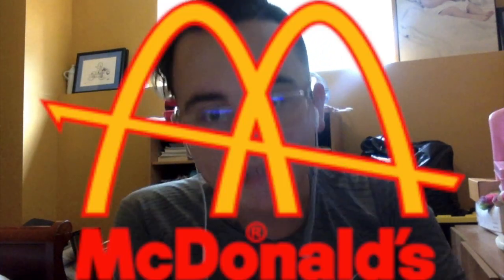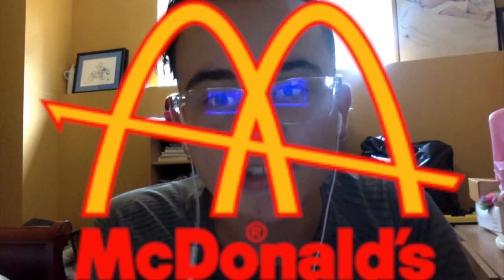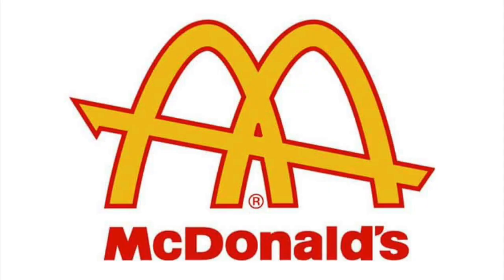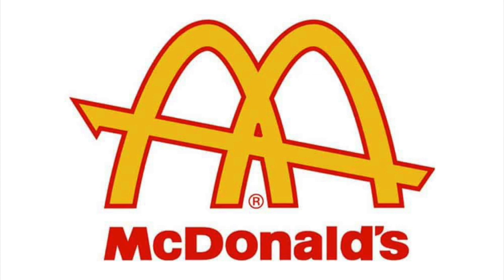Logo Reviews #9: 1961 McDonald's Logo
Hello YouTube!!! Welcome to Logo Reviews! For this episode, we are reviewing the 1961 McDonald’s logo! Anyways, enjoy!!!

TIMESTAMPS:
0:00 Introduction
1:26 Review
1:53 Final Thoughts w/rating
2:33 Conclusion